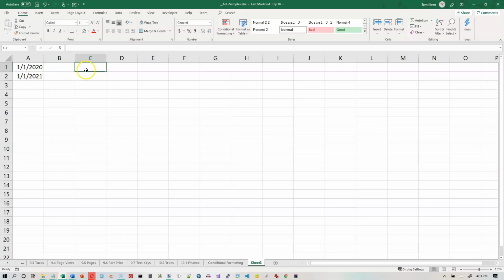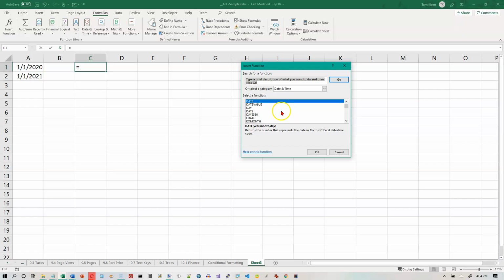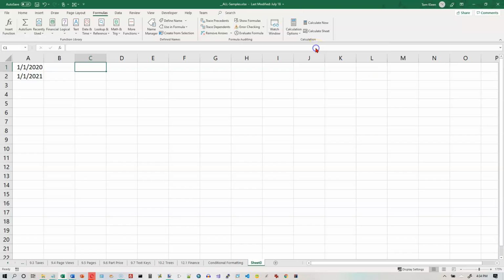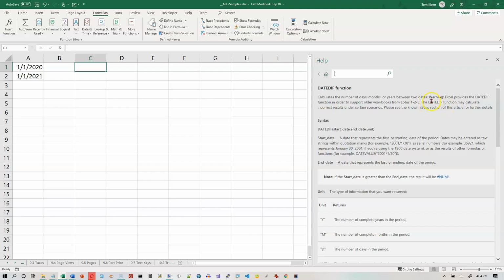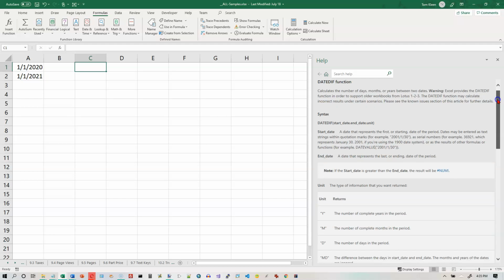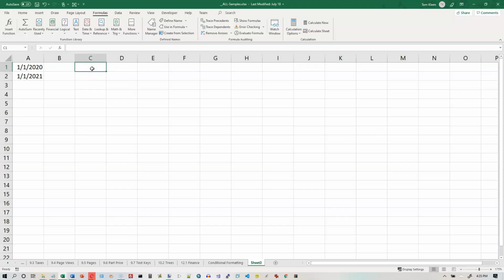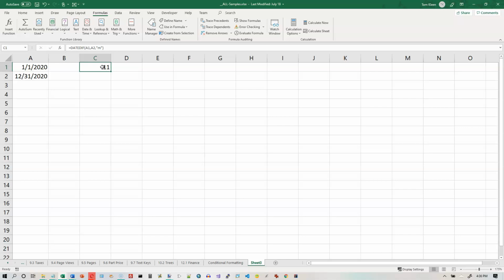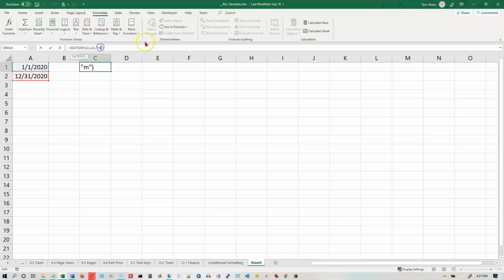Excel 2019/365: Date Functions: DATEDIF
How to determine the number of days, months, or years between two dates.